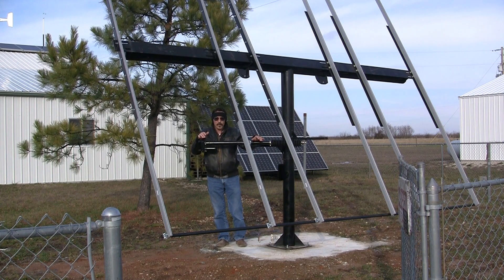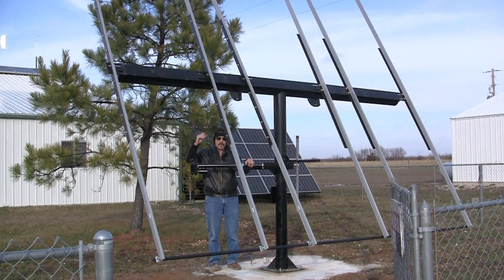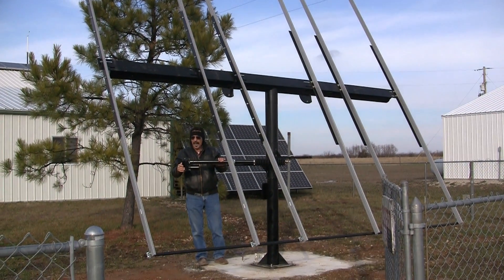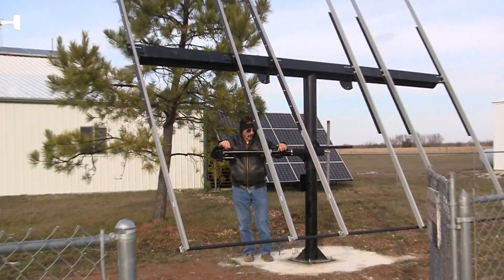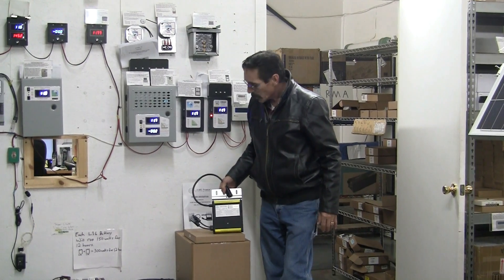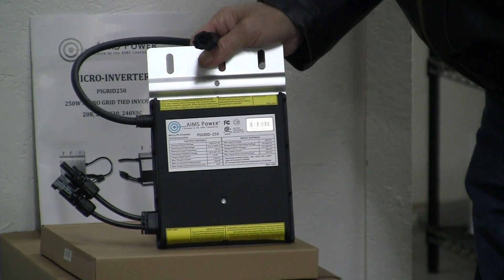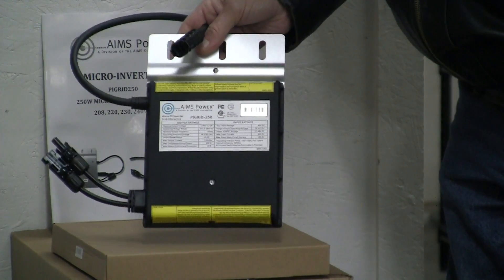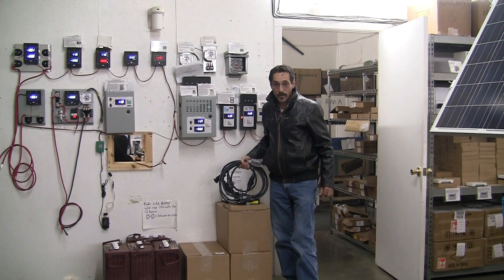Missouri Wind and Solar Reviews Aims micro inverter's DIY Solar tracker